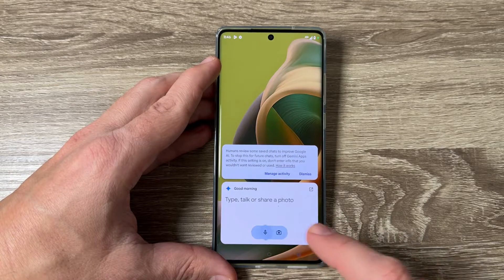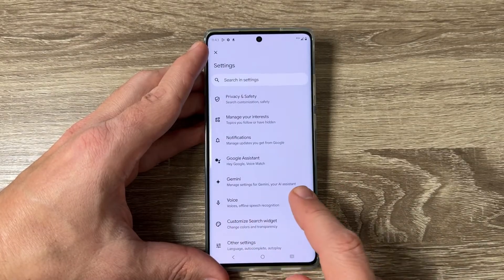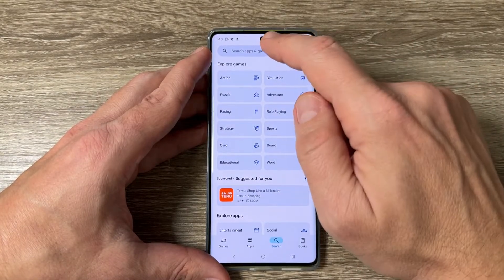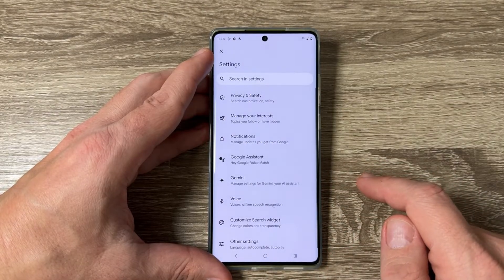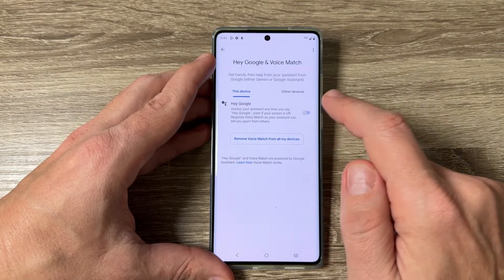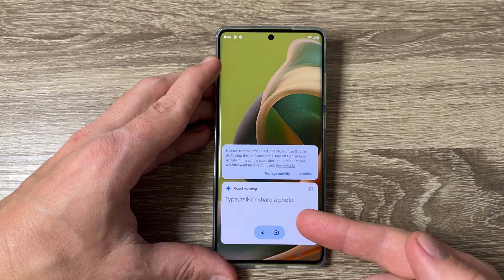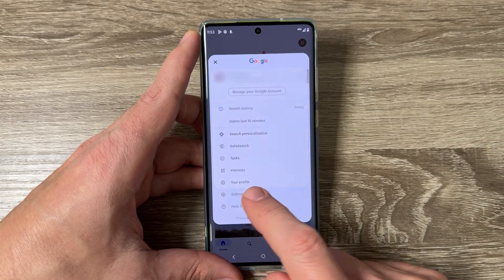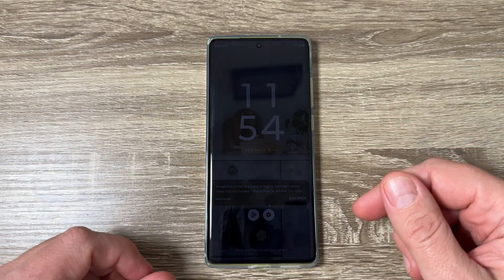How to Enable GEMINI AI on Motorola Phones!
📱 How to Enable Gemini AI on Motorola Phones | Full Step-by-Step Guide (G85 & Others)

Hi everyone! Welcome to GSM-ABC 🎥

In today’s video, I’ll walk you through the simple steps to enable Gemini AI, Google's powerful AI assistant, on your Motorola phone. Whether you're using a Moto G85 or another Motorola model, the process is the same!

🔧 What you'll learn in this video:
- How to activate Gemini AI through the Google app
- How to install Gemini from the Play Store
- How to use voice commands like "Hey Google" to access Gemini
- How to enable Gemini on the lock screen for hands-free use
- How to switch back to Google Assistant if you prefer it

📲 This guide is perfect for Motorola users looking to upgrade their AI assistant experience with Gemini.